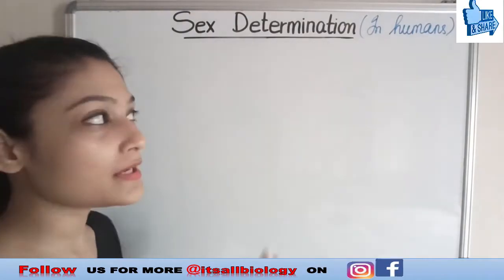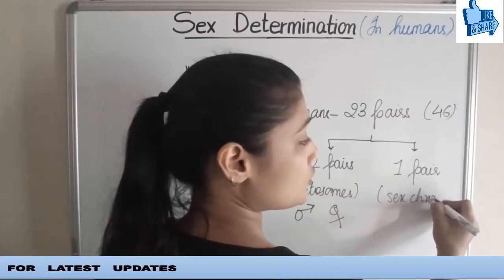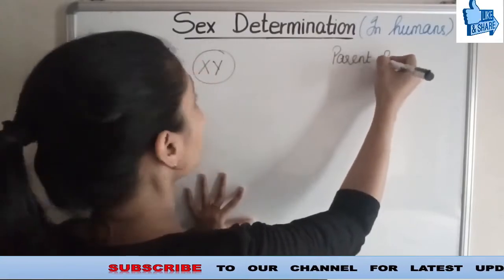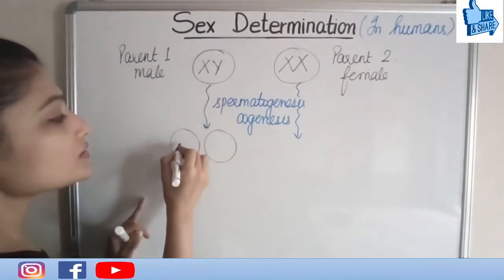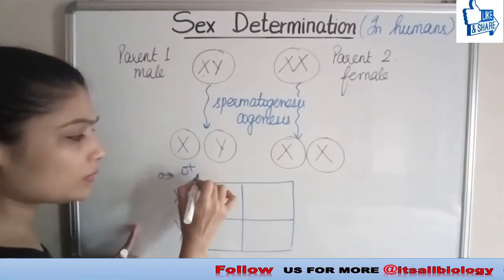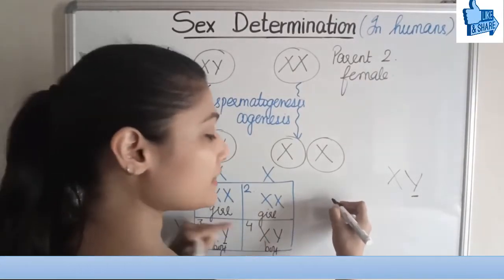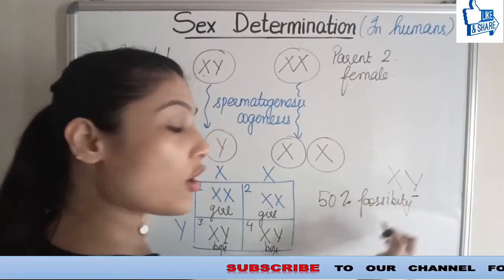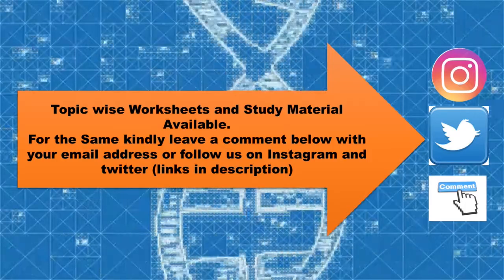Sex Determination In Humans | Genetics And Evolution | Module 18 | Sakshi Golya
This Module Includes the topic of sex determination in humans. This video explains how the sex of a child is determined.

To Help Students, search for a topic easily. The links of our last two videos of this unit are :

Content by: Sakshi Golya
Voice by :    Sakshi Golya